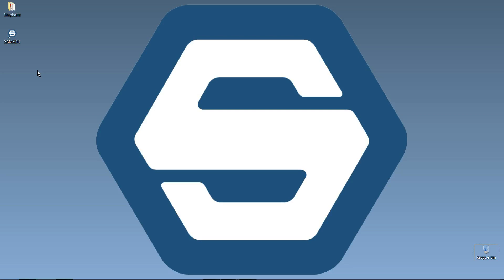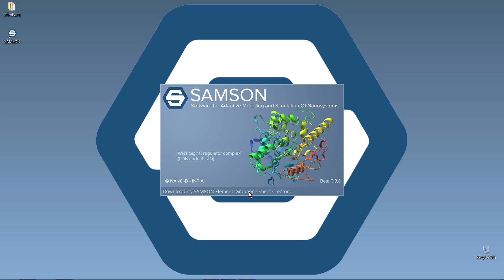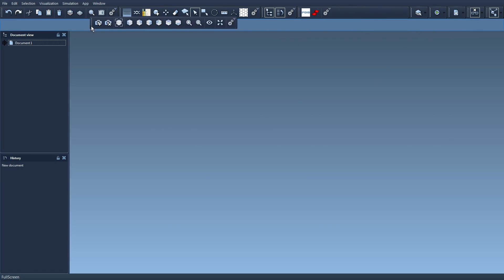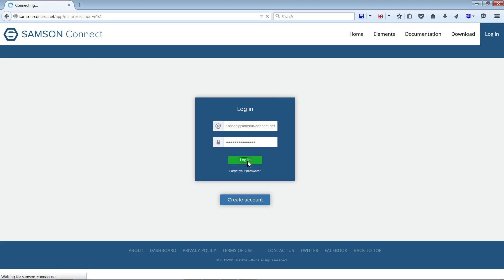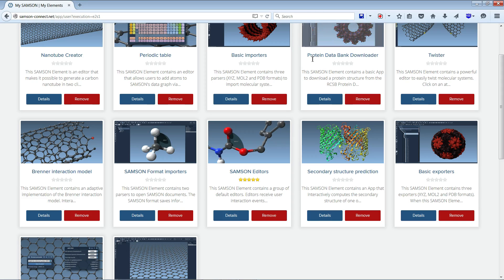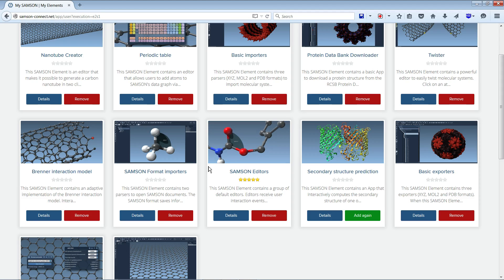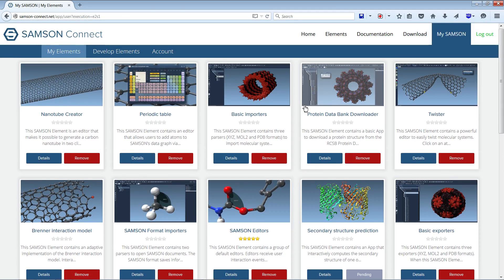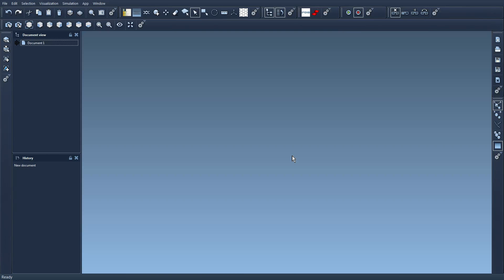SAMSON Tutorials - Essentials 5 - Starting SAMSON for the first time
In this video, we start SAMSON, the software platform for computational nanoscience, for the first time. SAMSON loads default SAMSON Elements (modules) from SAMSON Connect